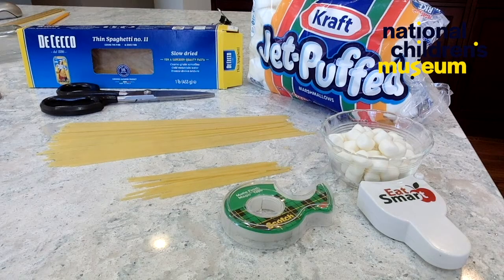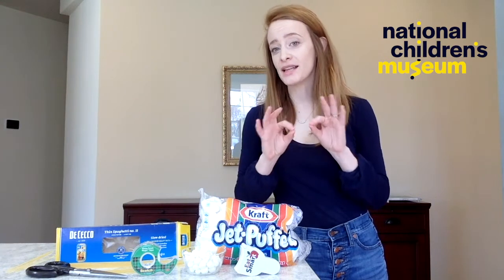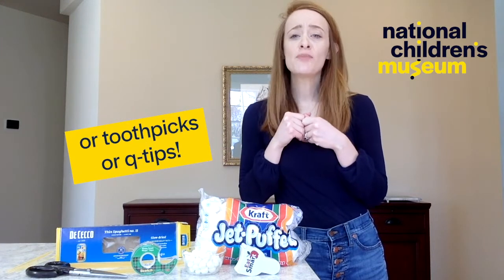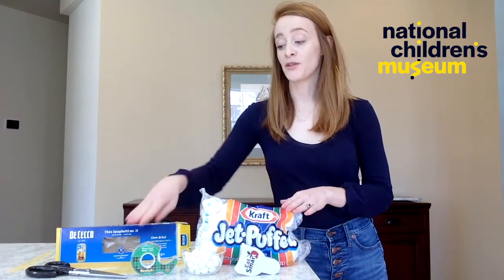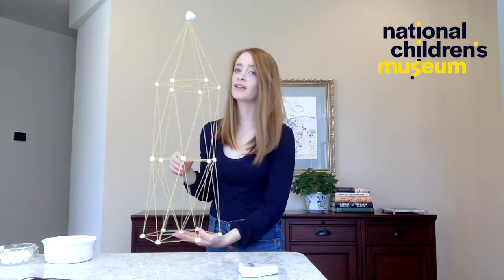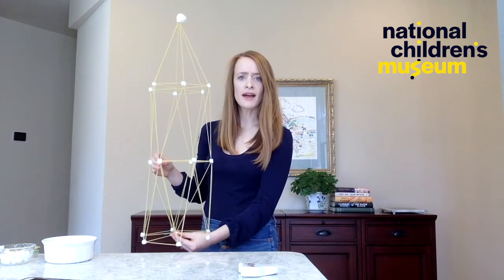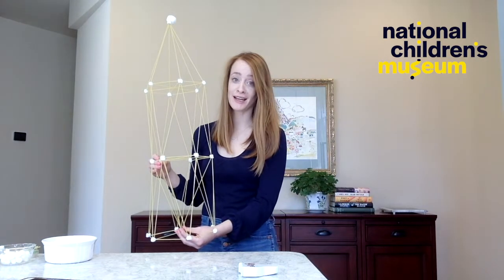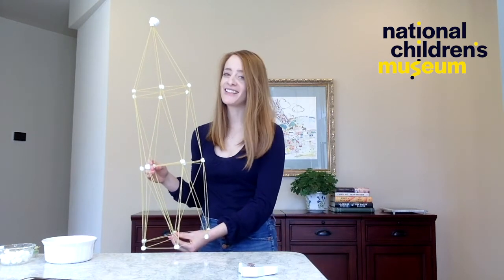STEAMwork Design + Build: Pasta Tower w/ Meredith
Show off your building skills with this week's STEAMwork design + build pasta tower challenge! What shapes can you use to build your structure and how tall can it go? Get creative with your materials, dreamers, and tag us with your towers for a chance to be featured next week!🗼